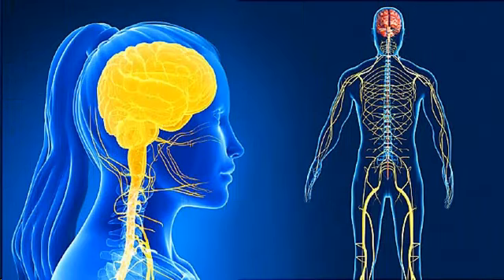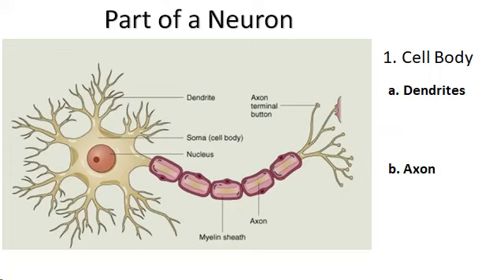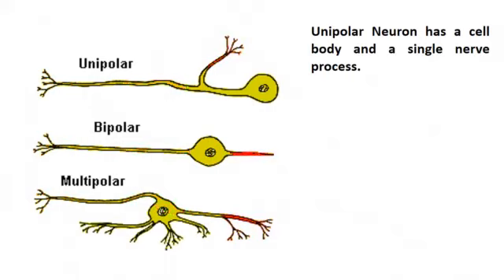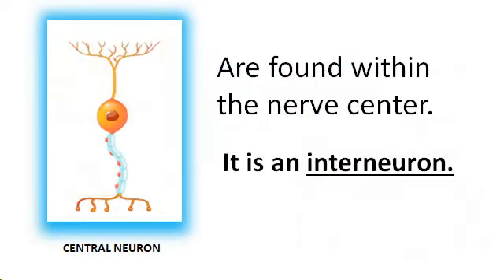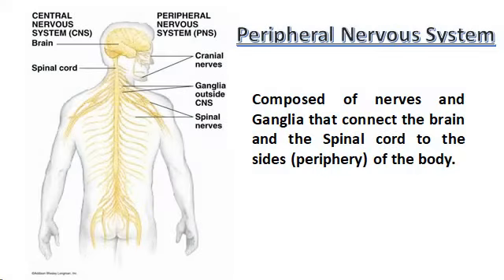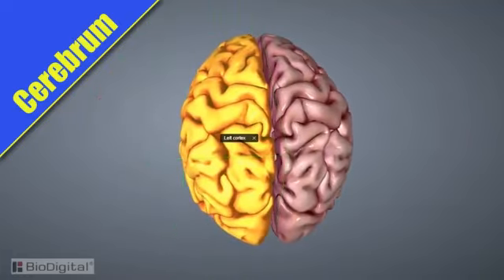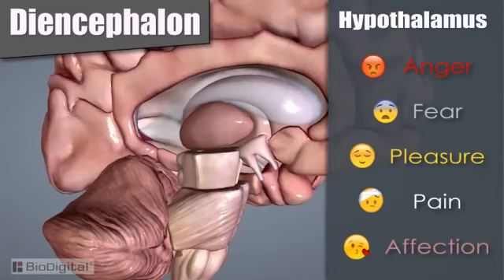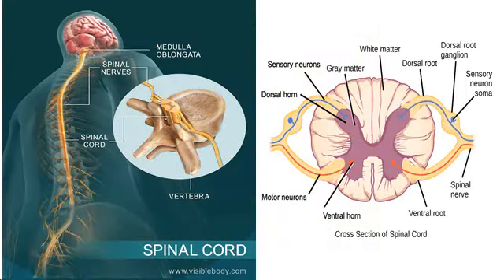Nervous System / Parts of Nervous System / Nerve Cells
How does your Nervous System work?